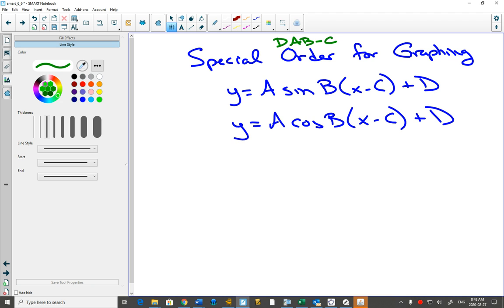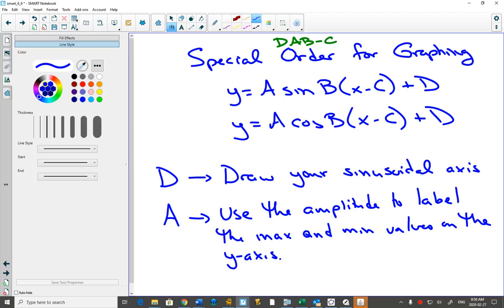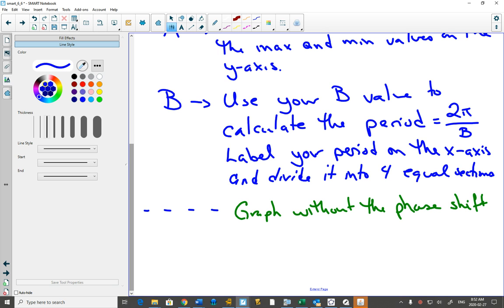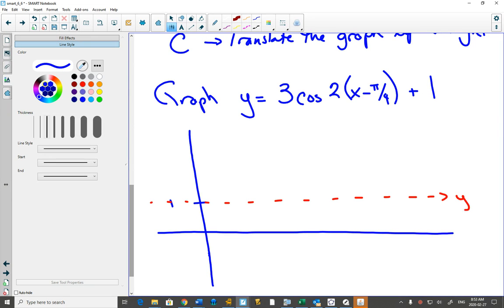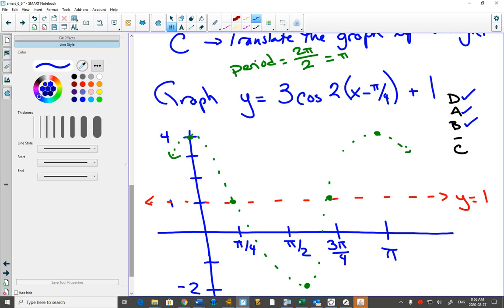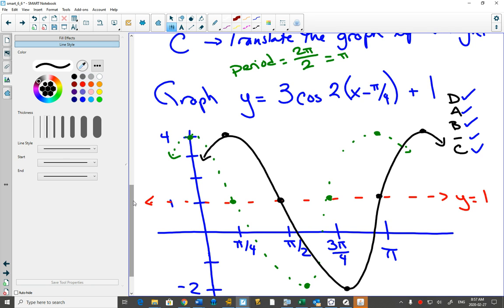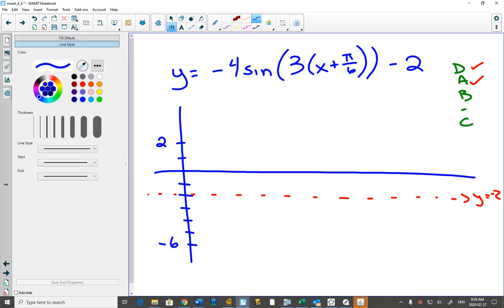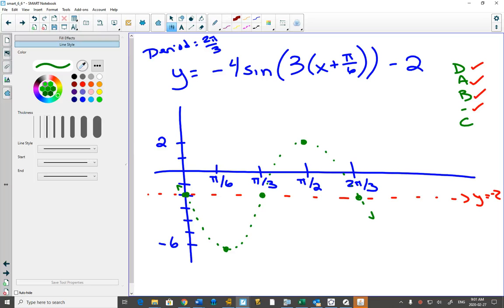40IB Graphing Sinusoidals using DAB C